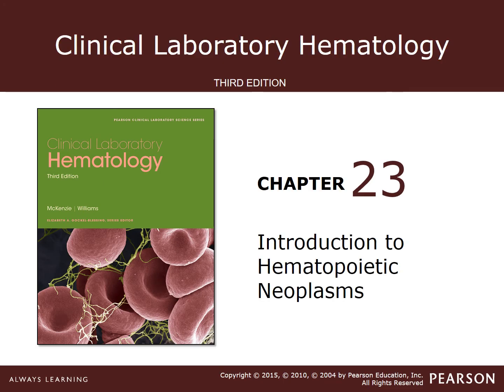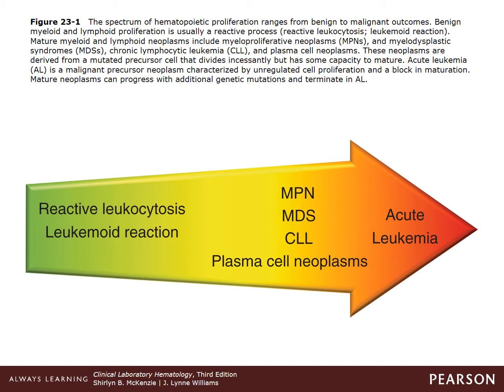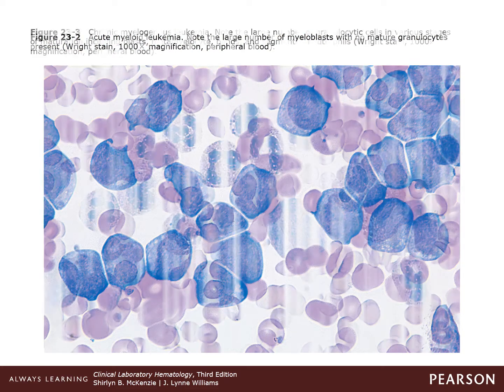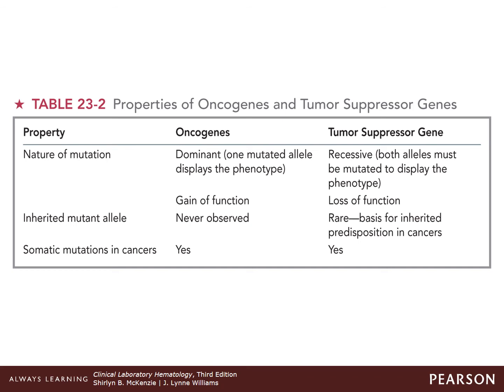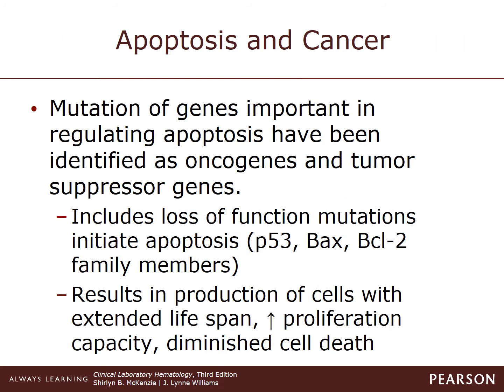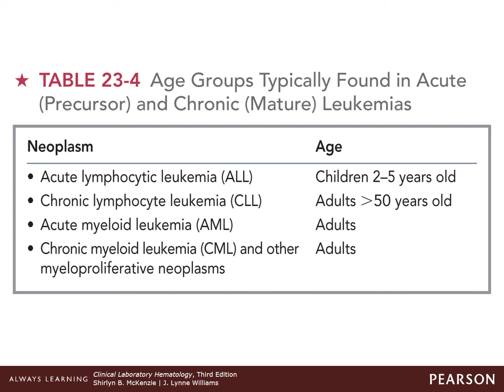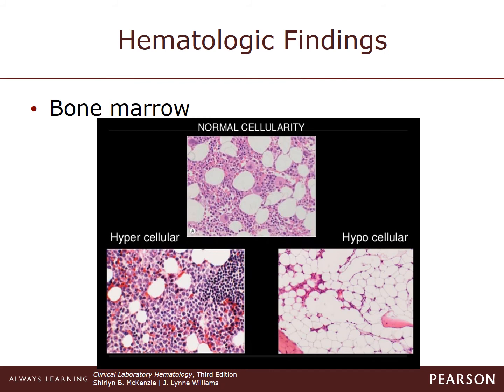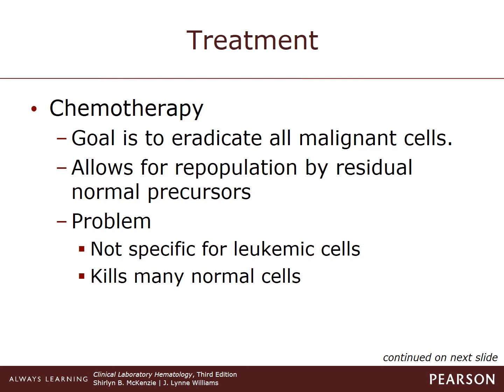Chapter 23 - Introduction to Hematopoietic Neoplasms